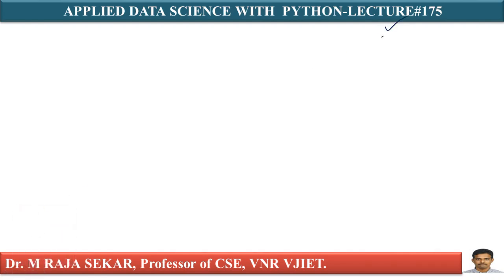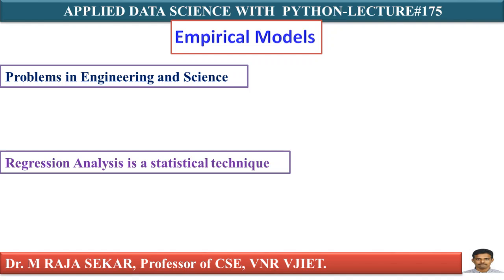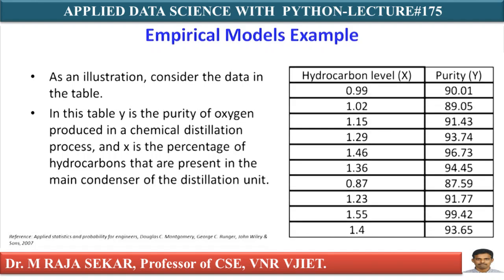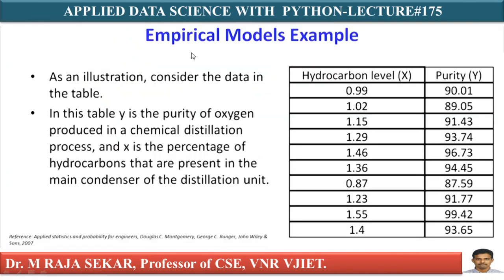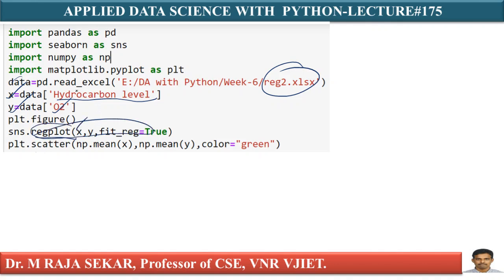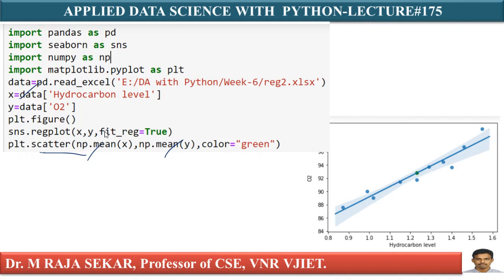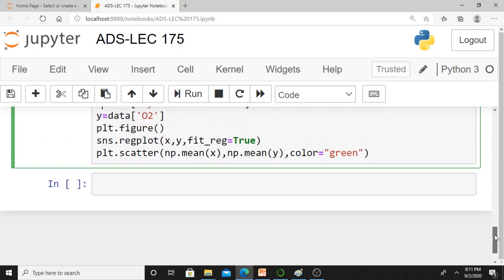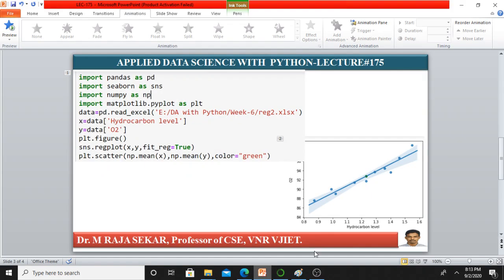REGRESSION - EMPIRICAL MODEL LEC 175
REGRESSION- EMPIRICAL MODEL
REGRESSION- EMPIRICAL MODEL  by Dr.M.RAJA SEKAR